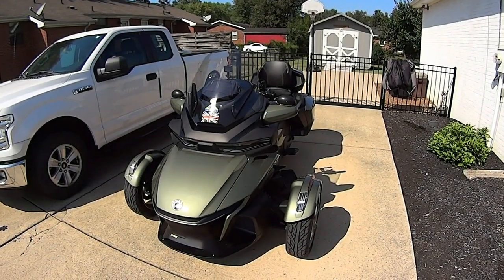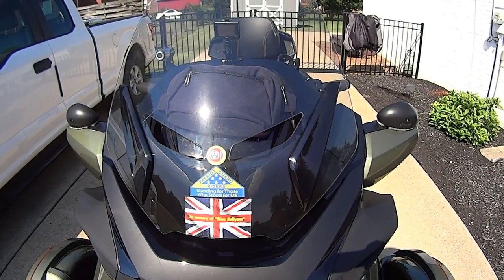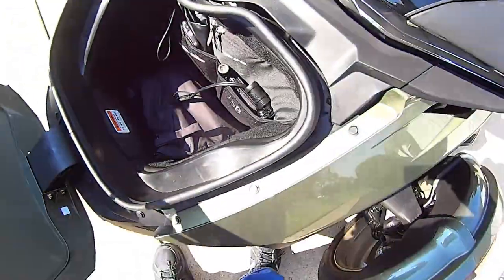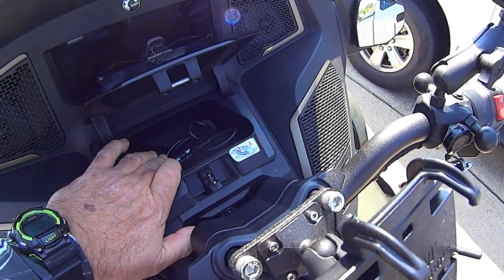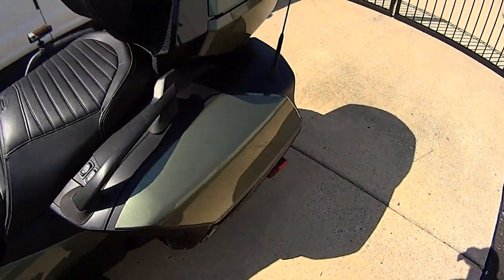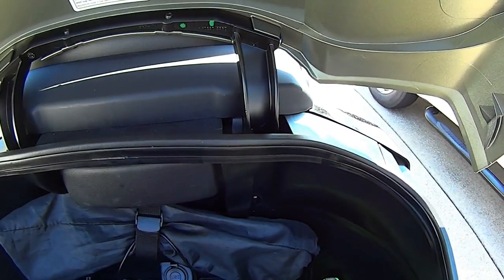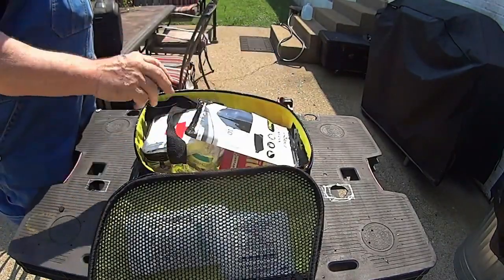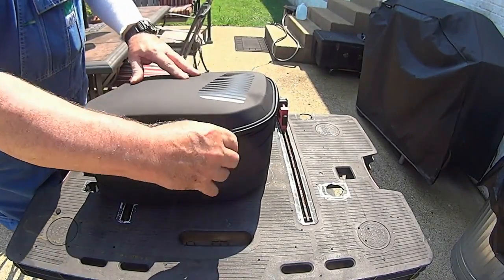What do you carry on your Motorcycle?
Another BoDean 52 reply.  It is a valid question.